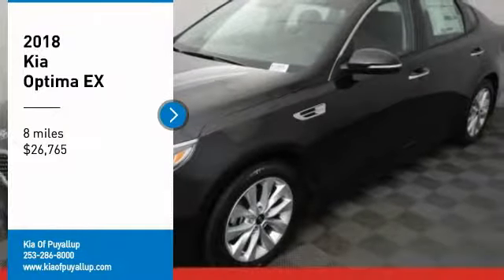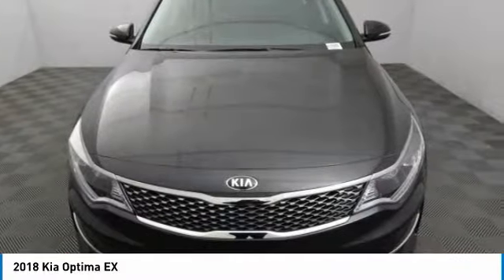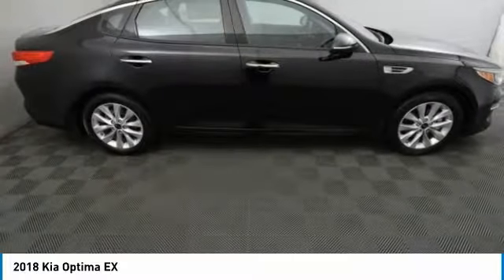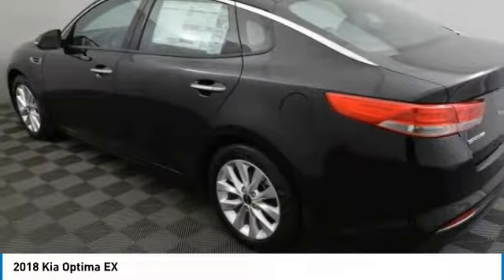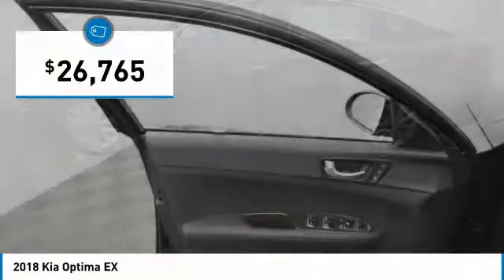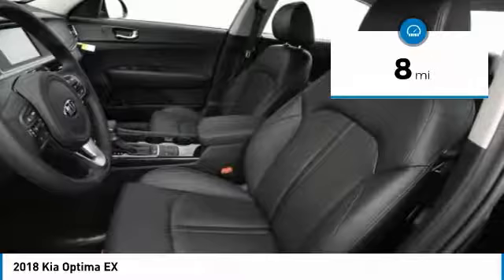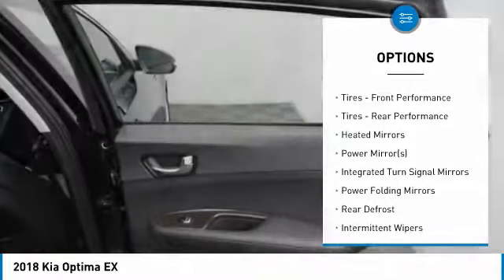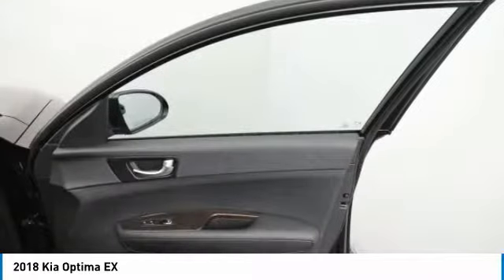2018 Kia Optima Puyallup WA K15925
2018 Kia Optima EX